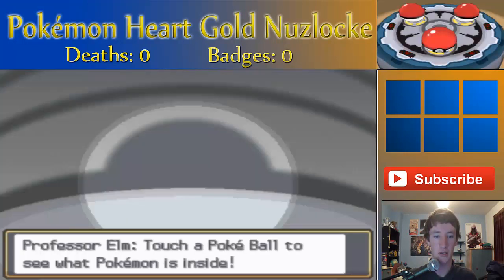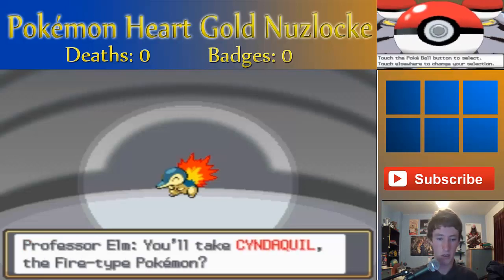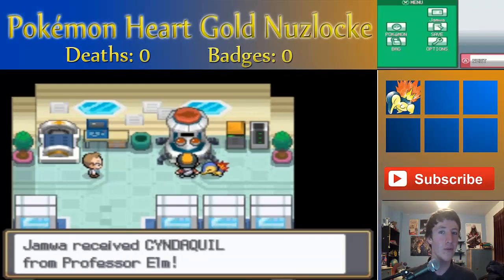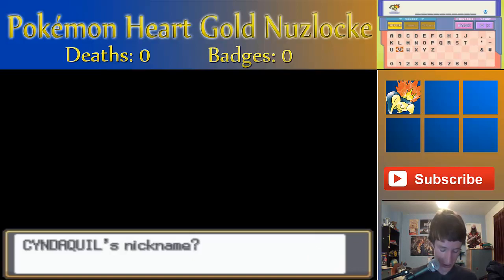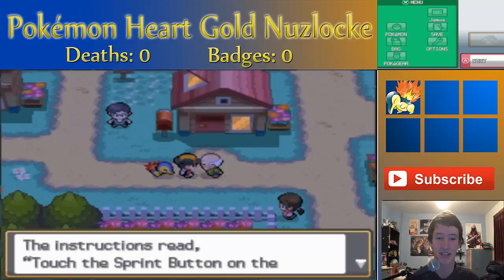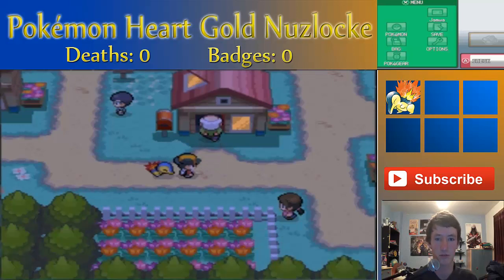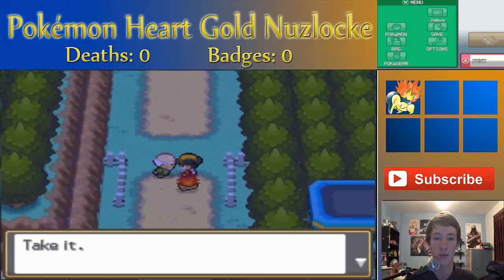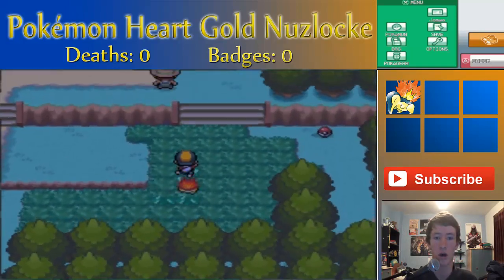Pokémon HeartGold Nuzlocke #2 "SWEATY SHOES!"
Hello everyone, and welcome to part 2 of my Pokémon HeartGold Nuzlocke. In this episode I get my starter Pokémon and begin heading up to Mr. Pokémon's house.

~Jamwa